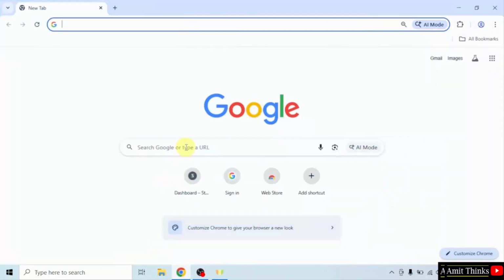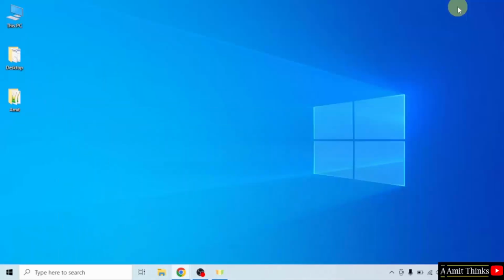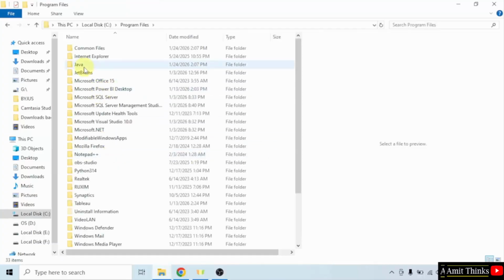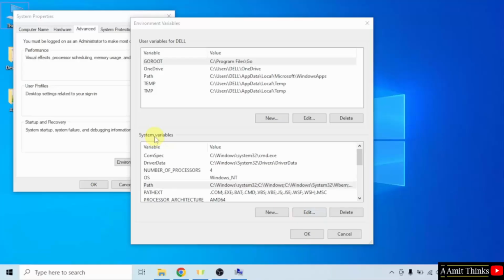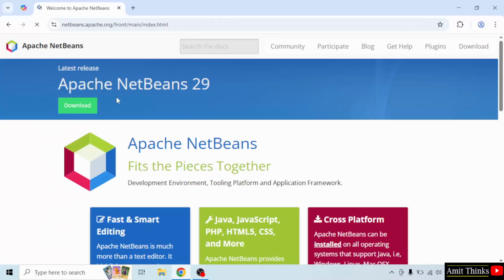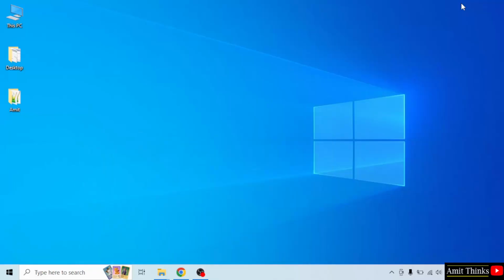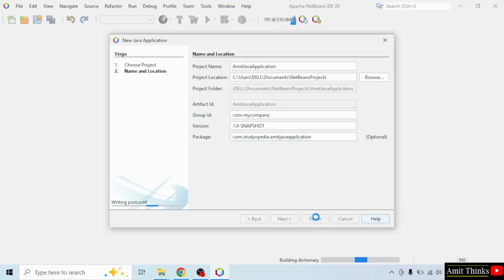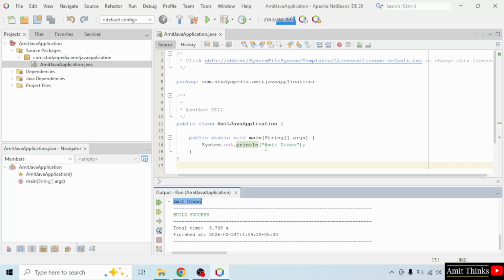Install NetBeans IDE 29 with Java JDK 25 on Windows 10 | Run First Java program | Setup Guide (2026)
Learn to download and install NetBeans 29 on Windows 10. Learn to download and install NetBeans 27 on Windows 10. After installing, we will also run a sample Java project after installing NetBeans.